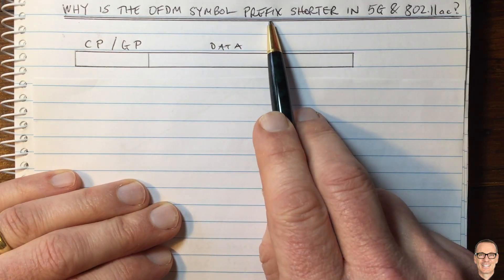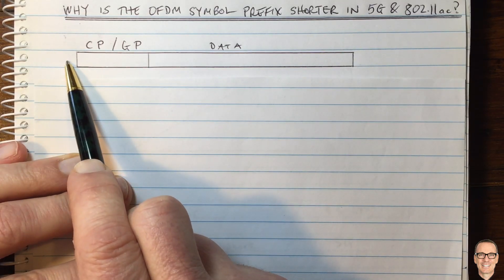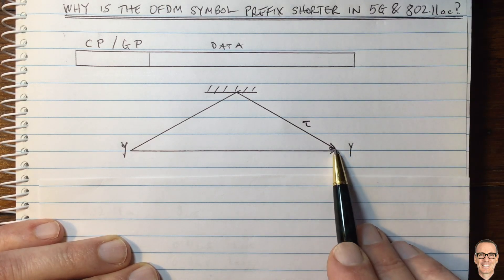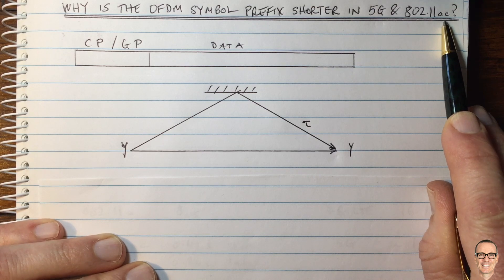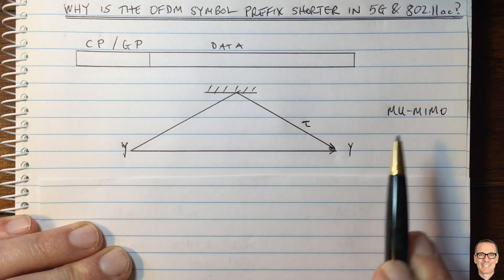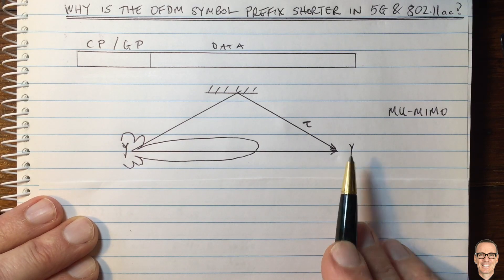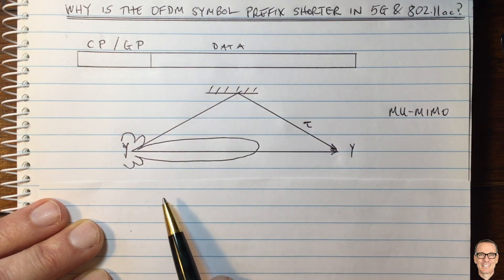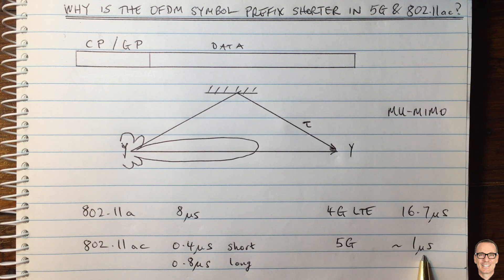Why is the OFDM Symbol Prefix Shorter in 5G Mobile and 802.11ac WiFi?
Explains the two main reasons why the symbol prefix is shorted in the new 5G mobile cellular standard and also in the 802.11ac and 802.11ax WiFi standards, compared to the previous 4G and 802.11a standards.